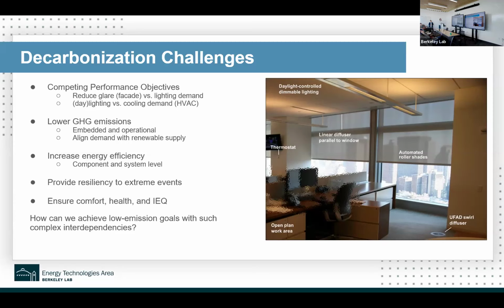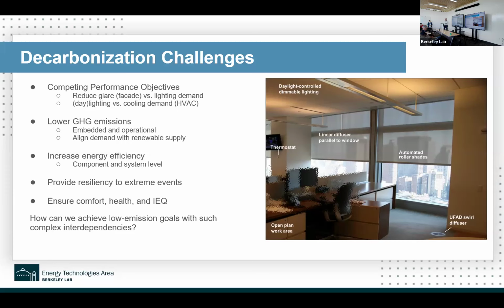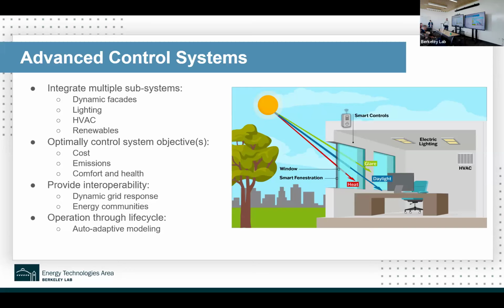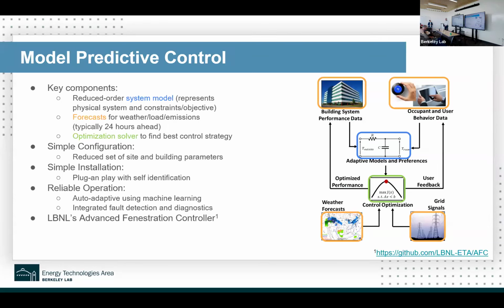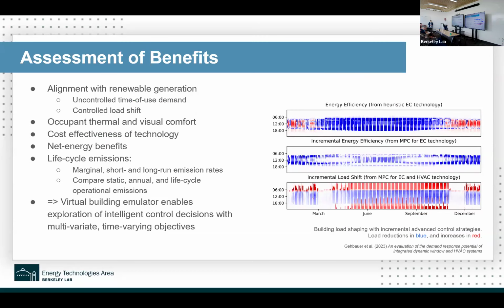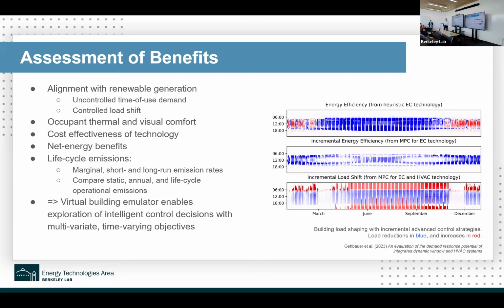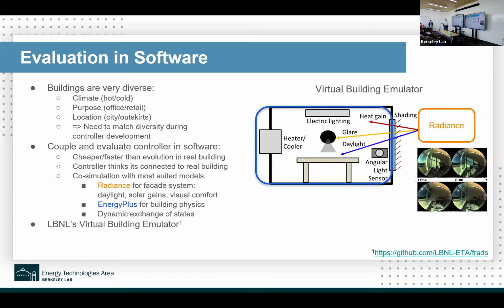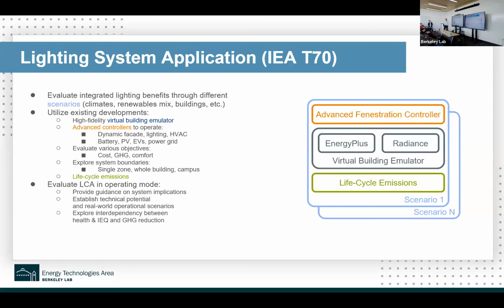15 IEA SHC Task 70 3rd Industry Workshop - STC - Gehbauer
Building Decarbonization via Integrated Simulation Tools
Christoph Gehbauer, LBNL, USA